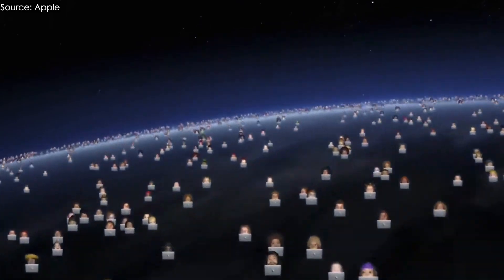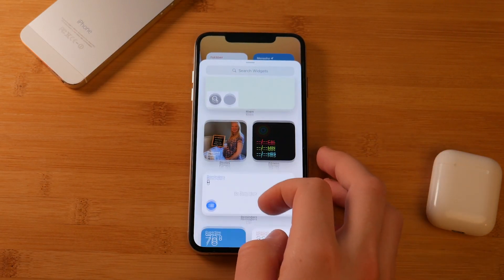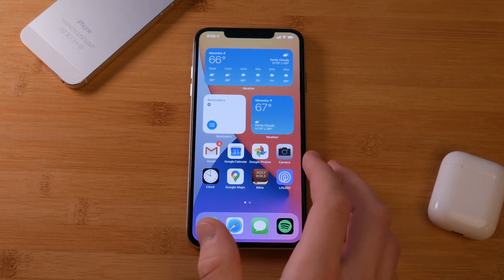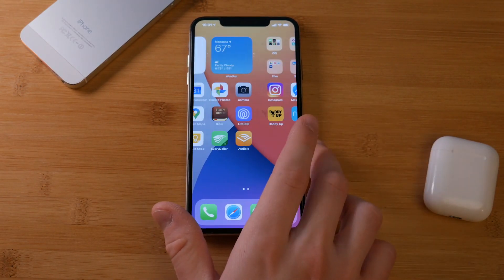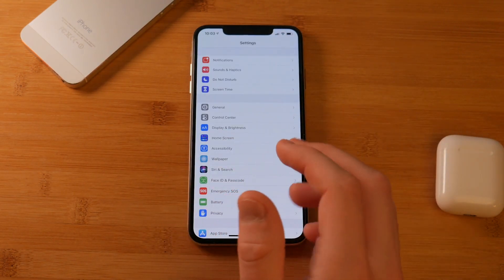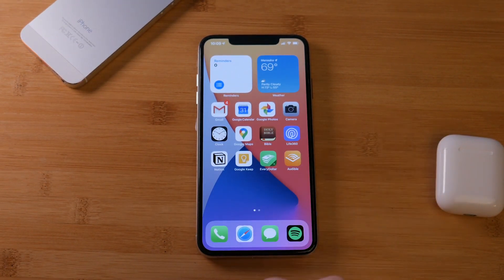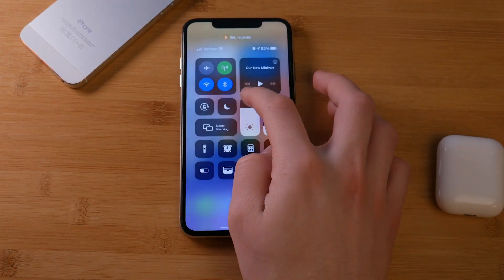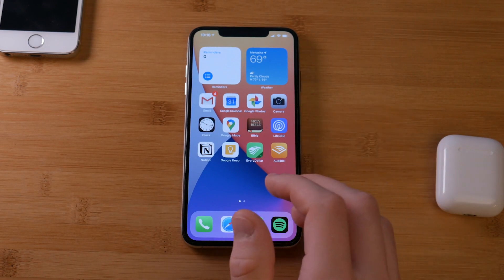iOS 14 Features Walkthrough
It's been a big week so far for Apple! I've been using the iOS 14 beta for a day now and want to bring you on a walkthrough of all of the features and updates that are new!

Timecodes:
0:00 Overview
0:38 Widgets
5:06 App Library
7:07 Home Screen Hiding
8:44 Wallpapers
9:32 Camera and Microphone Notifications
10:40 Picture in Picture
12:27 UI Button Shapes
13:10 iMessage
14:19 Siri
15:18 Incoming Phone Call UI
16:27 Beta and Download Info
16:42 Supported Devices